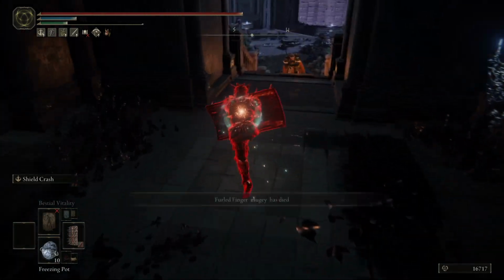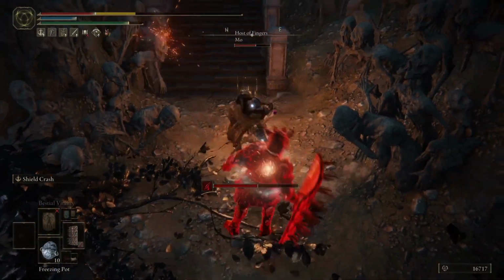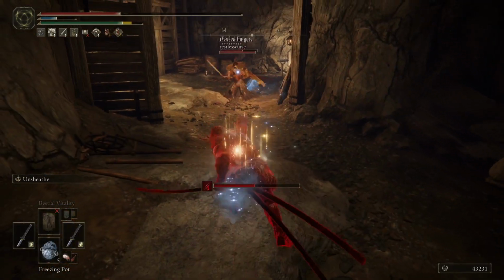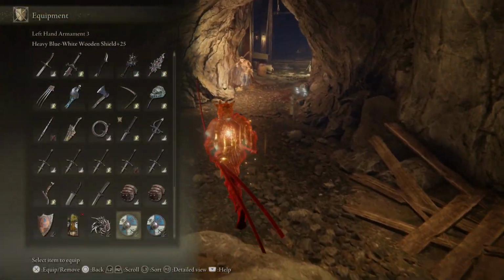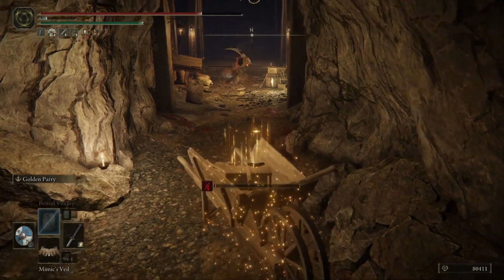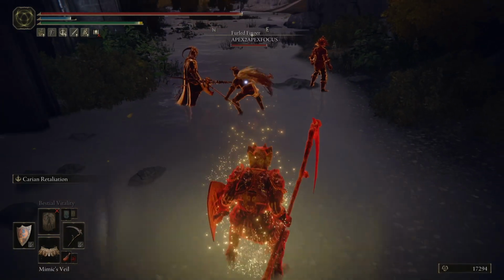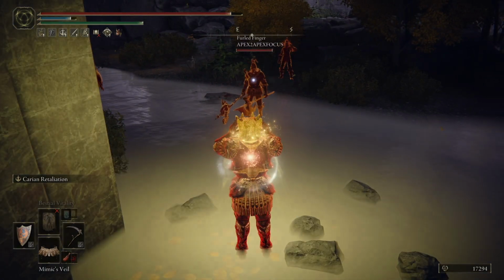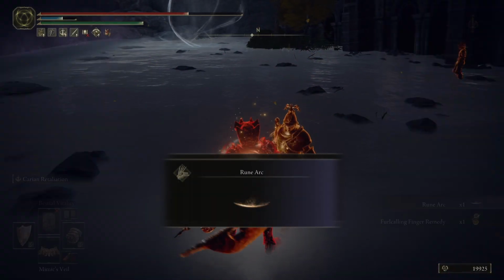Elden Ring DLC Copium | BRM BB